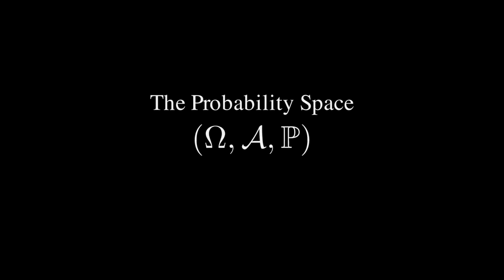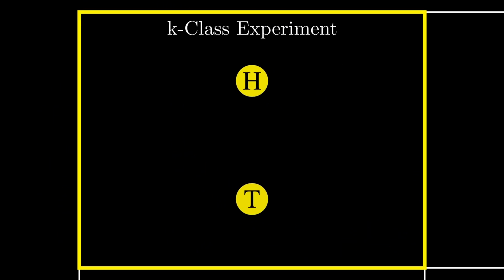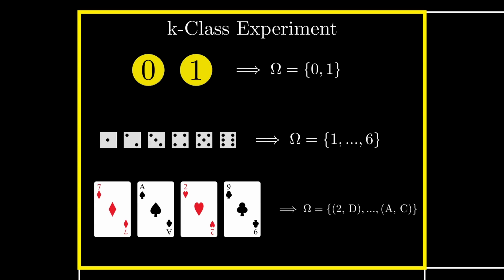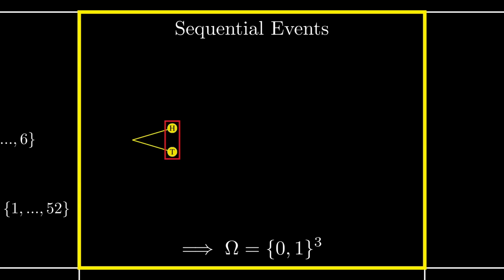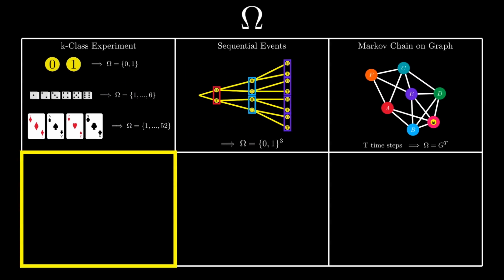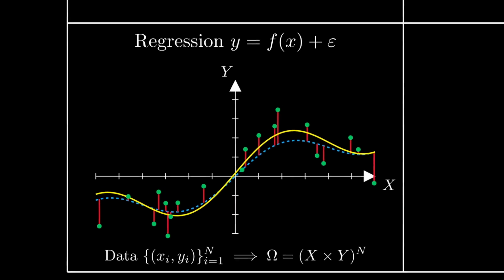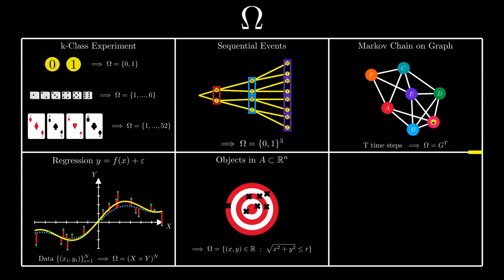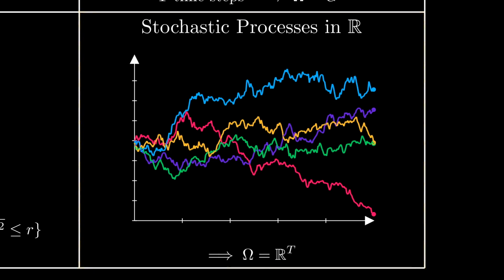From Coin Tosses to Stock Prices – Understanding the Sample Space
Welcome back to Probably Optimal! 🎲📊

In this video, we dive into the fundamentals of probability theory by exploring the sample space Ω – the set of all possible outcomes of a random experiment.

We’ll start with simple textbook examples like coin tosses, dice rolls, and drawing cards, and then move on to more advanced cases like Markov chains on graphs, regression data sets as random outcomes,  and stochastic processes like stock prices over time.

👉 By the end of this video, you’ll understand what the sample space Ω is, how to model it in different situations, and why it’s the essential starting point for all of probability theory.

Perfect for students, learners, and anyone interested in probability, stochastic processes, or probability theory basics.